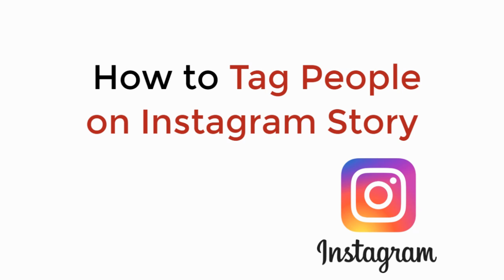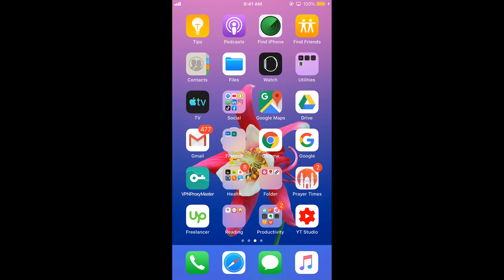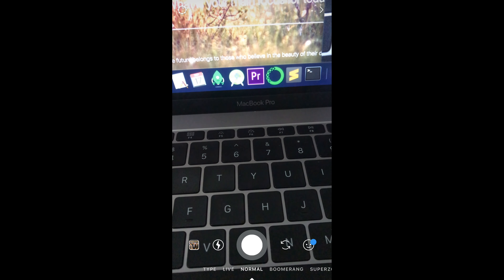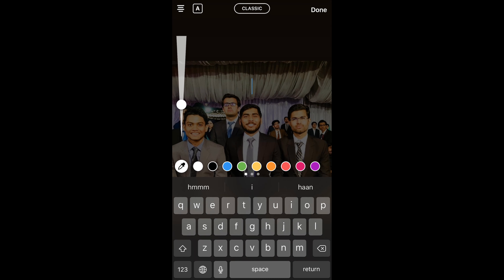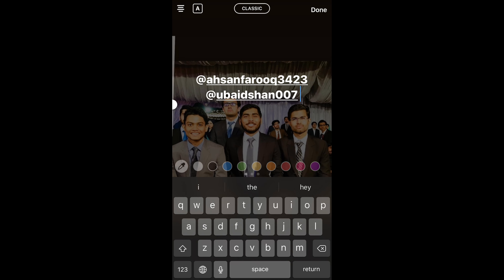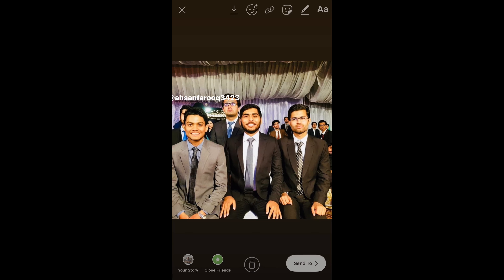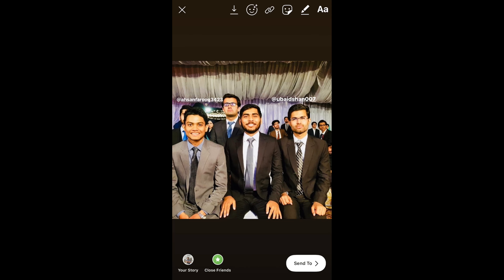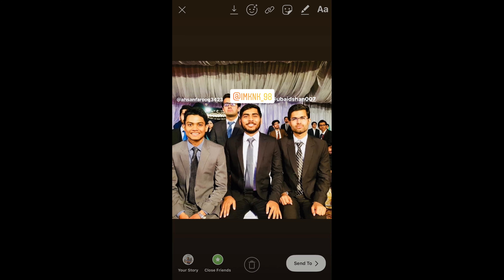How to Tag People on Instagram Story Android & iPhone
Learn How to Tag People on Instagram Story Android & iPhone